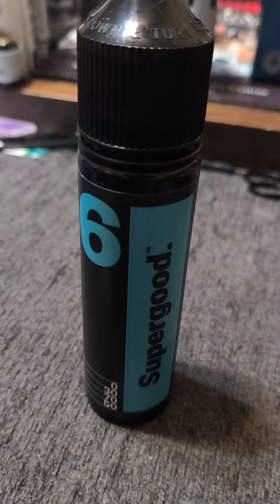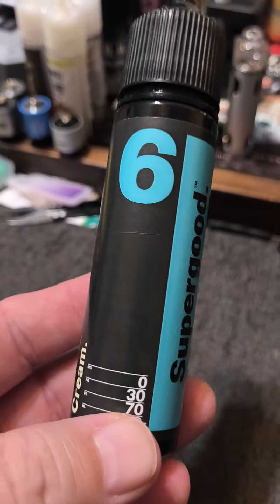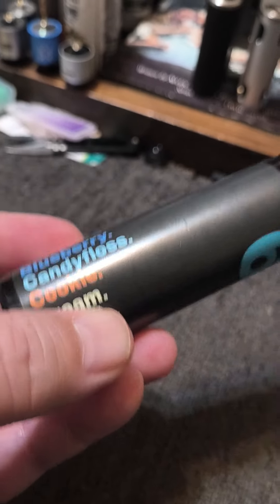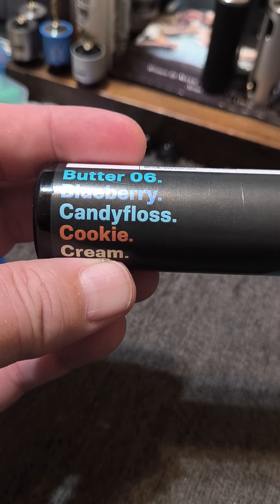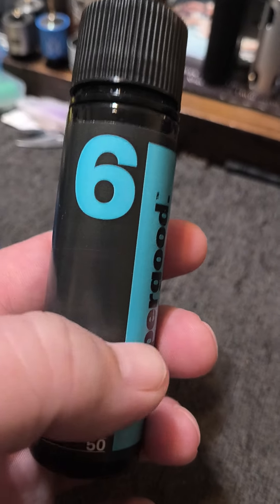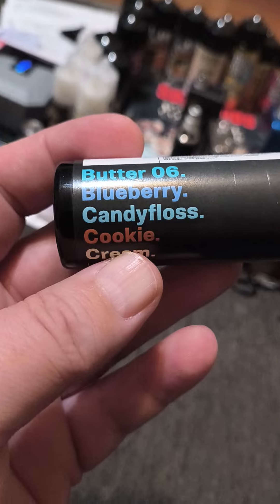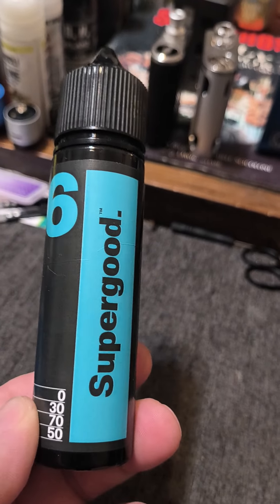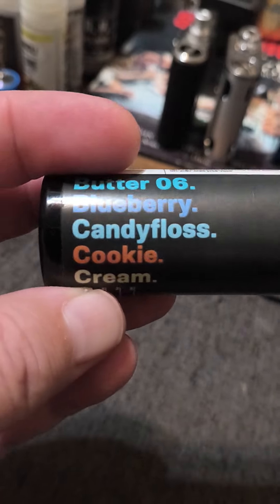SUPERGOOD BUTTER 🧈 #6 Another 1..banger that is!!! 🔥